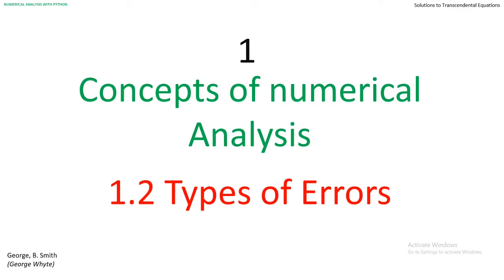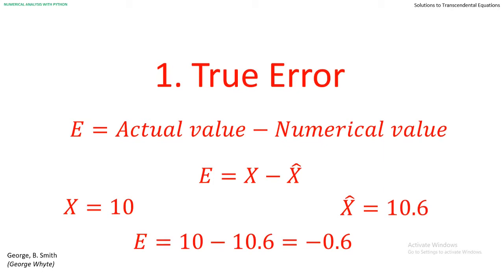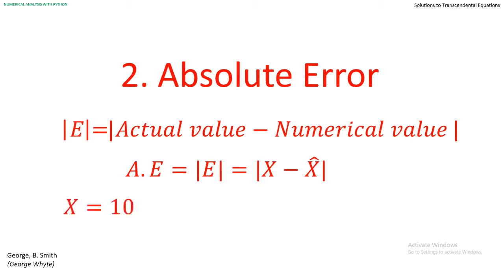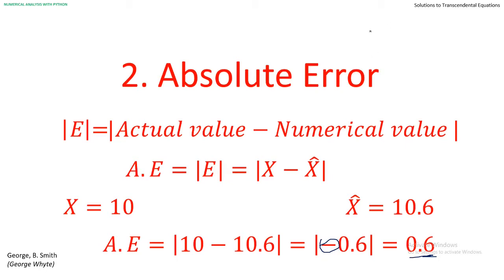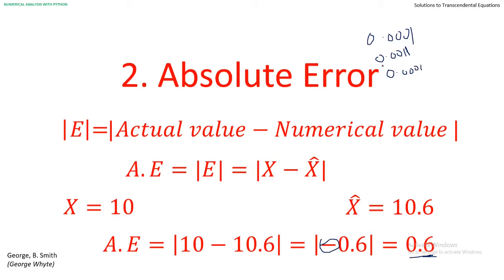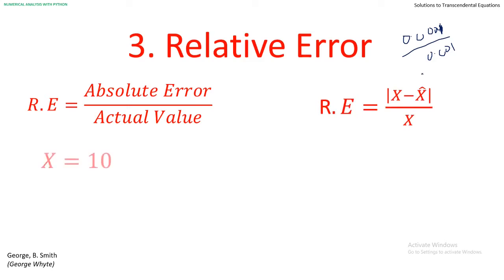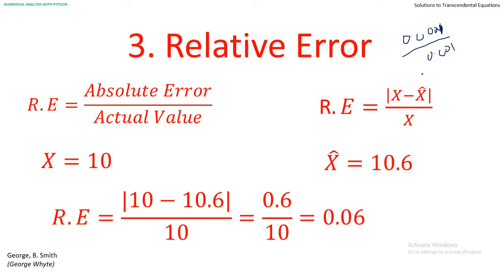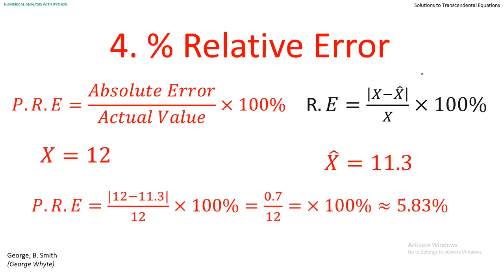Numerical analysis with python. Types of Errors